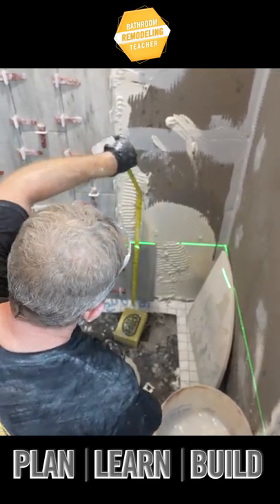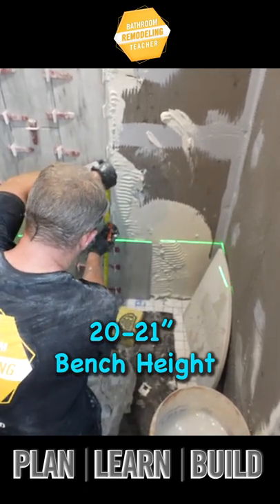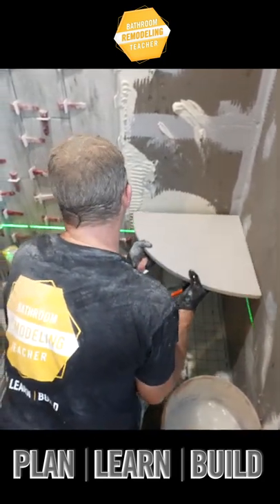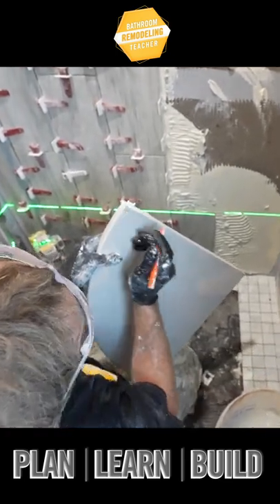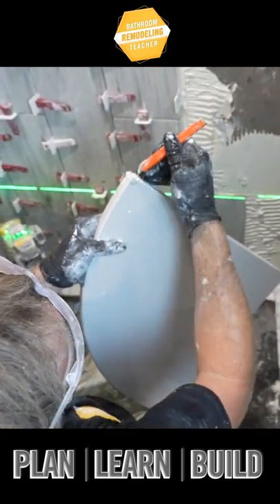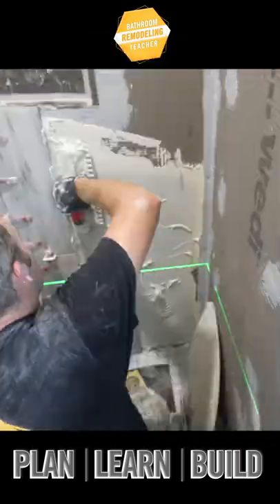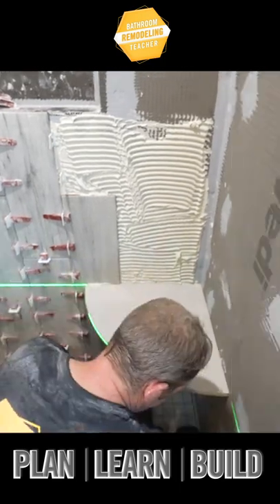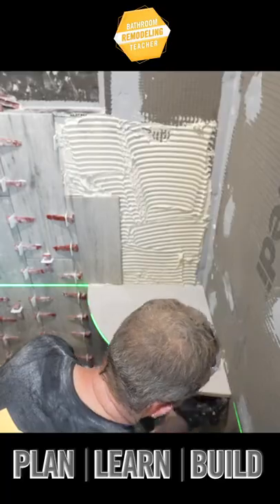Corner shower bench for a shower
Floating corner benches are awesome and easy to install 👍